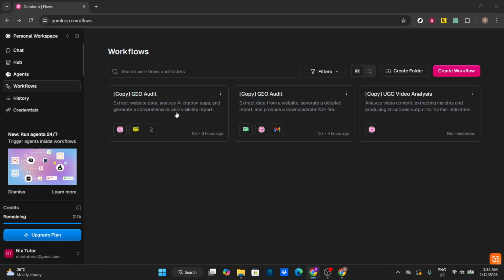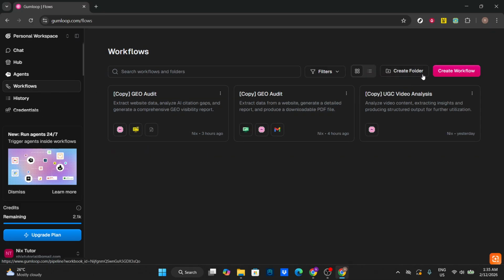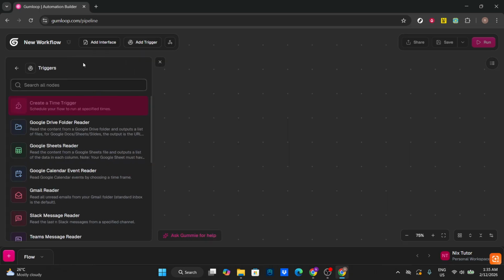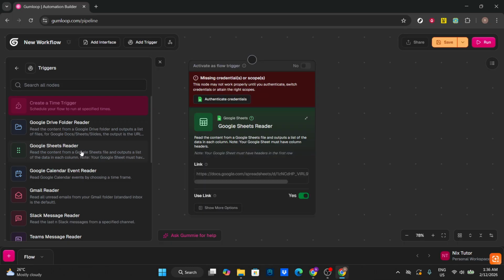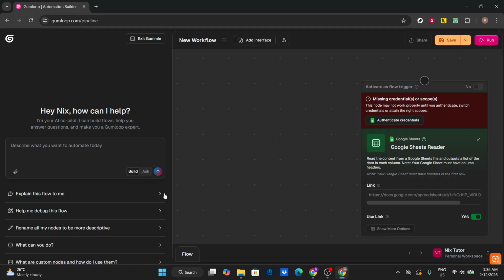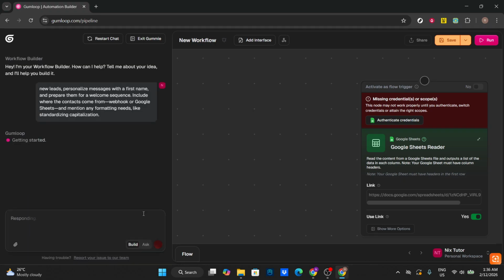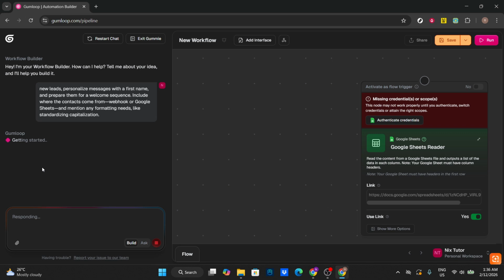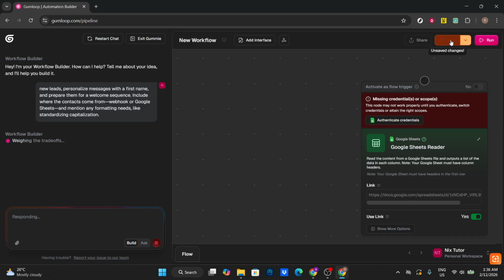How To Use Gumloop For Email Marketing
Looking to enhance your email strategy? This video teaches you how to use Gumloop for effective email marketing!

🌟 What You’ll Learn in This Video:

Step-by-step process for setting up email campaigns.
Tips for maximizing open rates.
✅ Great for marketers!